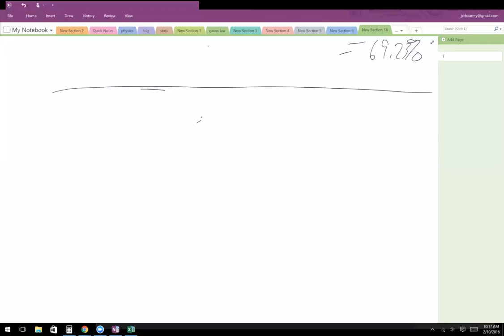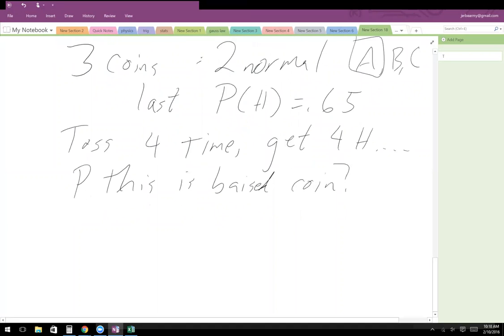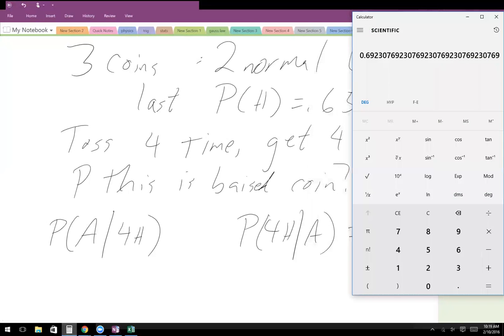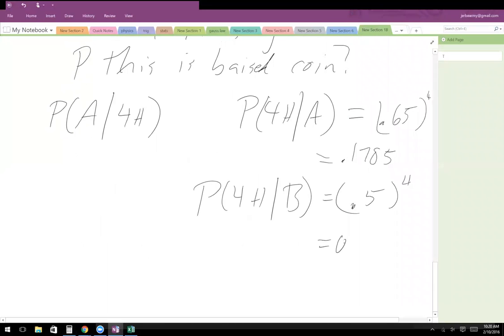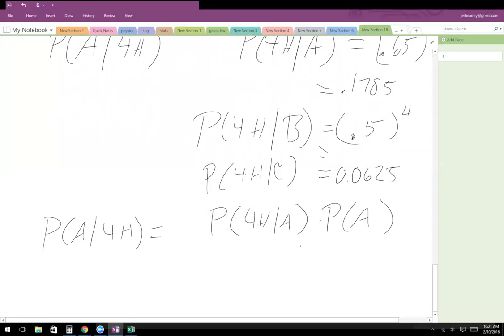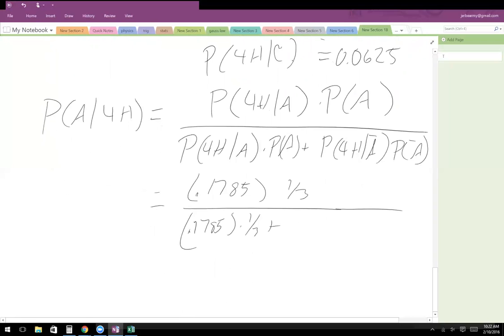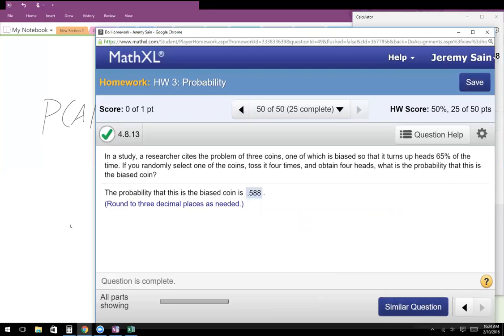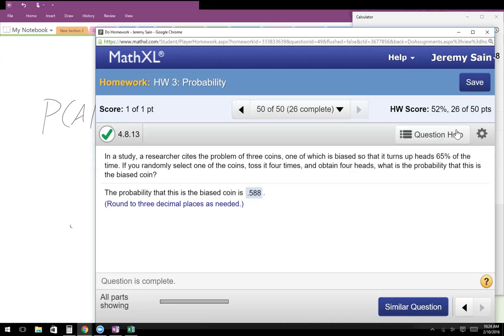STAT 2 10 2016 part 2